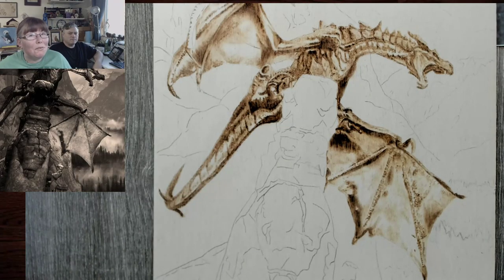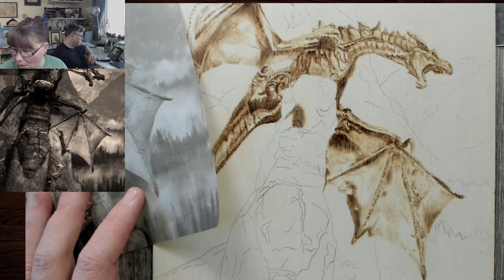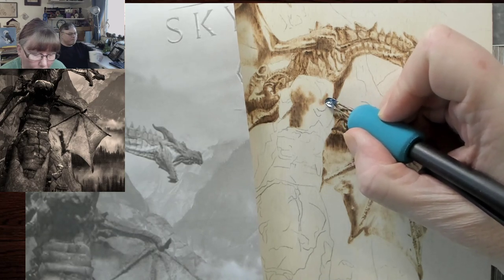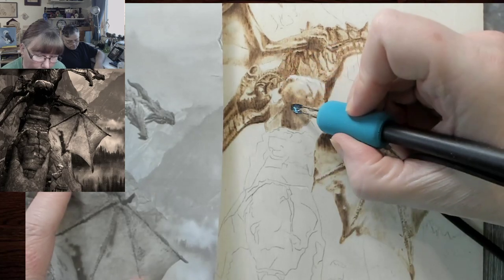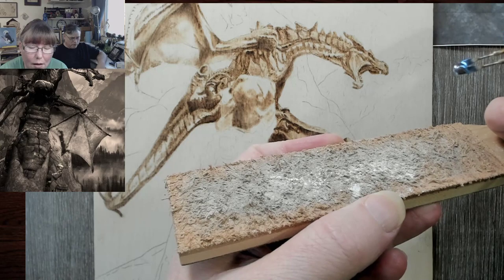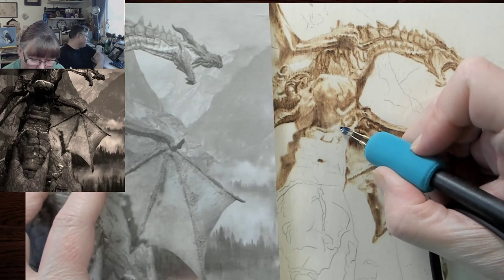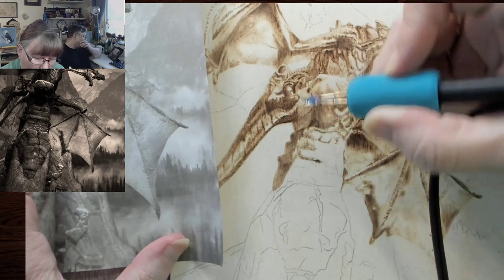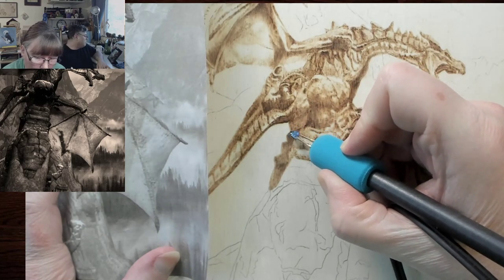Pyrography: How To Wood Burning a Skyrim Dragon // Burning Stone Pt 4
We start this week"s live with burning the stone wall the dragon is sitting on. This is fan art of a Skyrim Dragon. The pattern and wood is linked below.
*To join the group and get a copy of the pattern